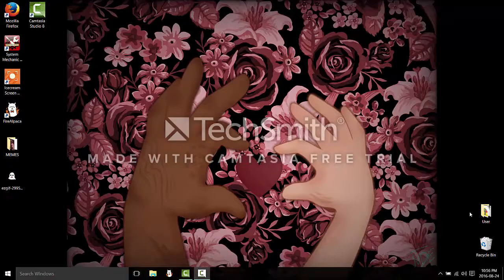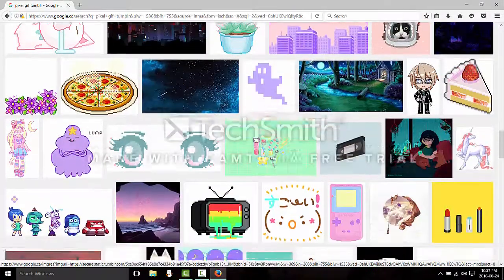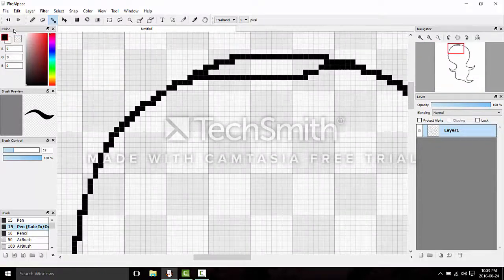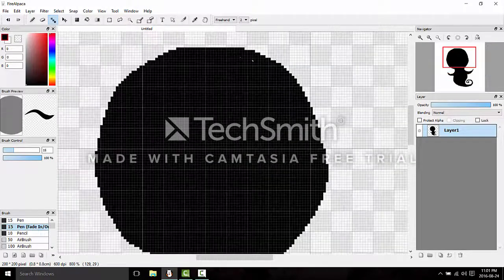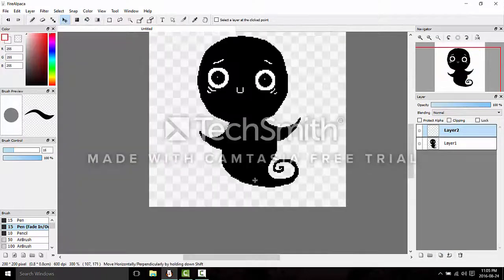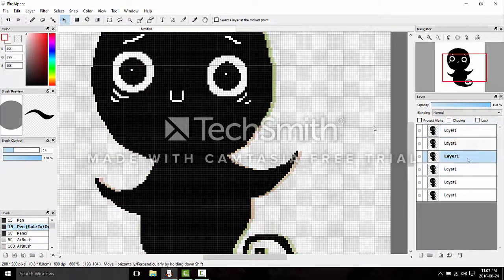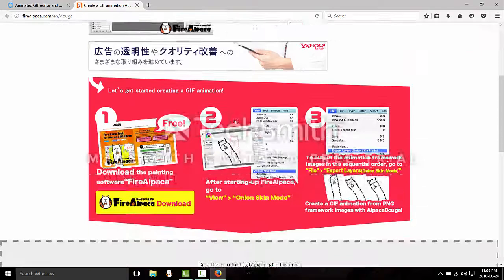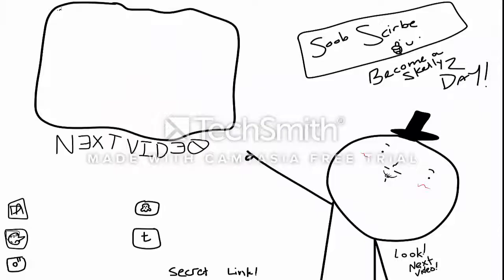How to make a transparent gif with firealpaca - SKELLYSONS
Hey!, SORRY FOR THE WATERMARK :'(.
But luckily its still easy to follow/watch with it.
DeviantART
Twitter                                                 } THEY ARE ALL SKELLYSONS
--J